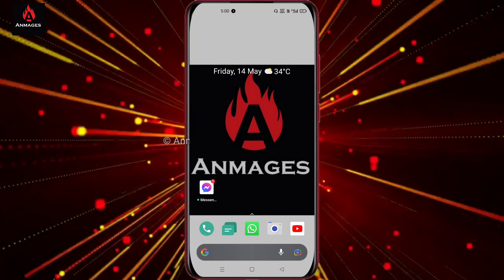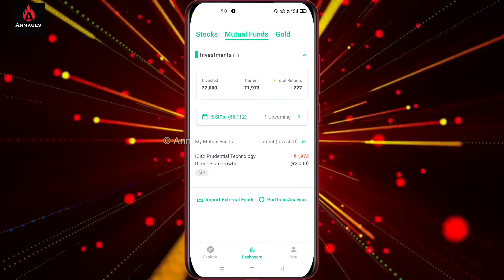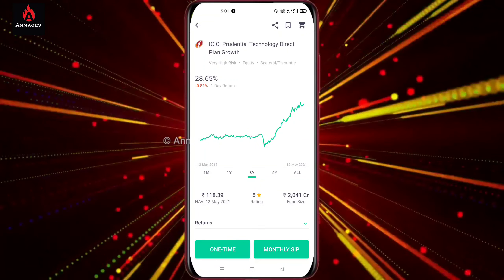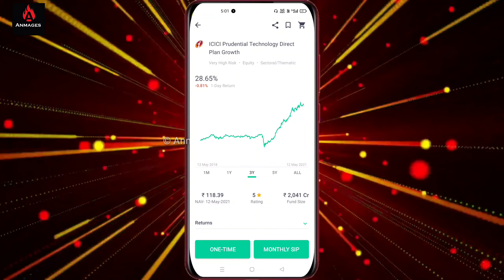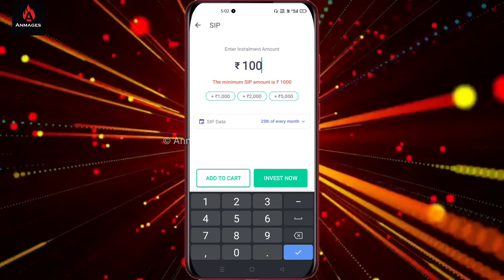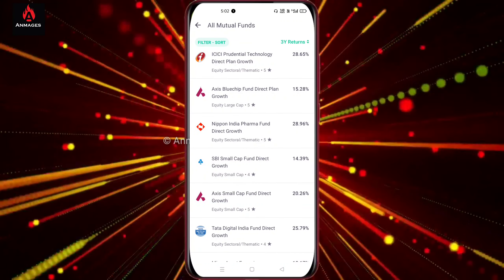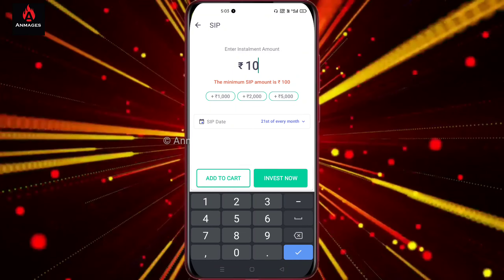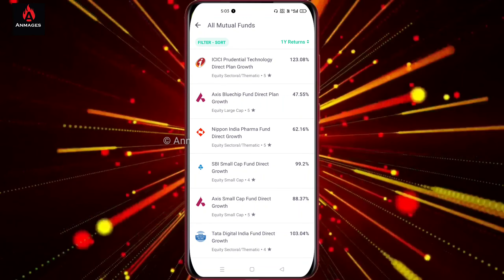Mutual fund start with 100 rupees investment| Groww app full detail with 100 ruppes for good return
100 rupees investment in Share market tamil groww app easy investment Basic only for beginners 100 rupees investment in Share market tamil groww app easy investment Basic only for beginners

100 rupees investment in Share market tamil groww app easy investment Basic only for beginners

Anmages is the technology and information oriented youtube channel, native from tamil language.

THE VIDEO BELONGS TO ME AND NO ONE IS ALLOWED TO USE THIS VIDEO FOR ANY PERSONAL ADVERTISEMENT OR
PROMOTIONS WITHOUT PRIOR PERMISSION.

tamil tips tamil channel tamil app c programming in tamil youtube tamil download app